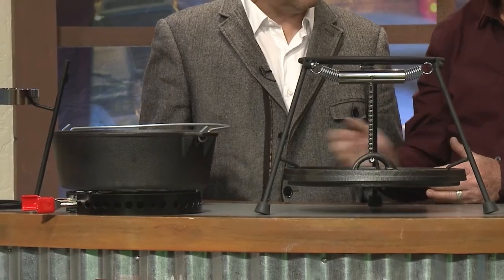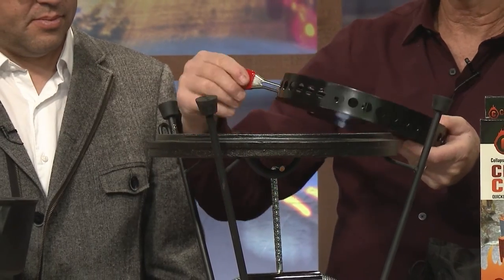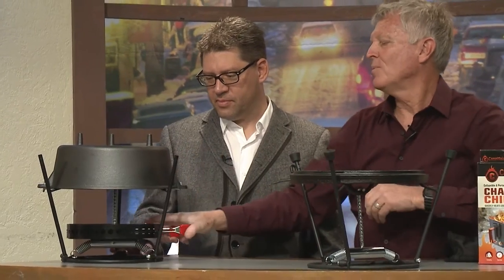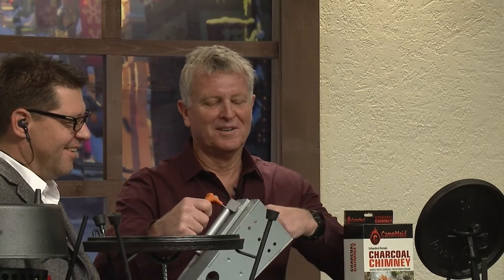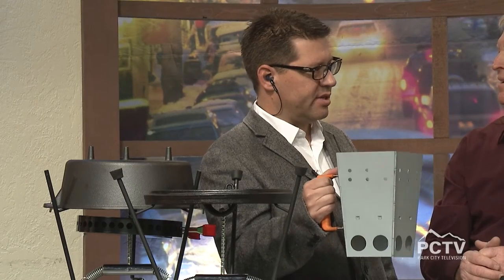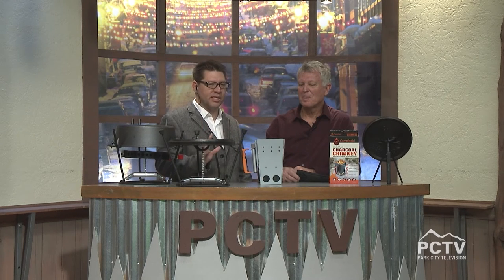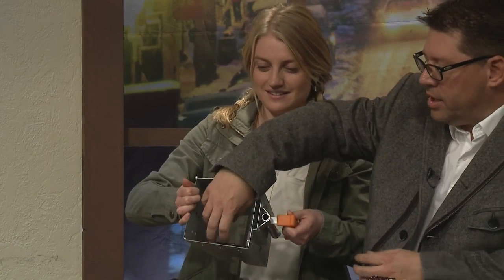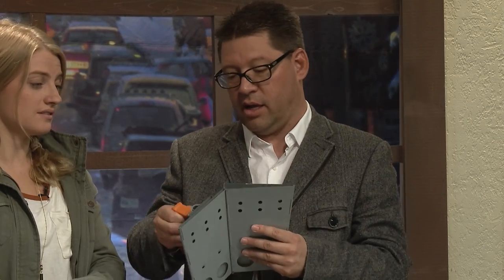Campmaid's New Charcoal Chimney!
CampMaid's Charcoal Chimney is a unique twist on the traditional concept to quickly heat charcoal for outdoor cooking! It's portable, collapsible, one-piece that folds open and snaps into place, folds flat to close and fits inside a 12" dutch oven! While small and convenient, it still fits up to 40 charcoals!

It's perfect for Camping, Scouting, Survival, Tailgating, Beach BBQ's, Hunting, and Dutch Oven Cooking Enthusiasts!